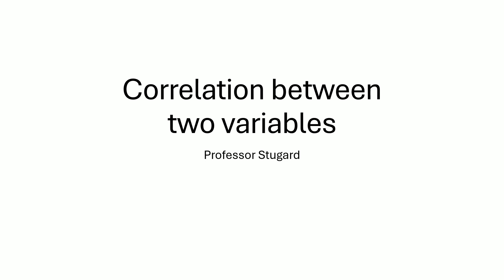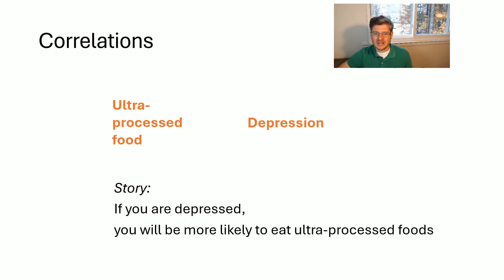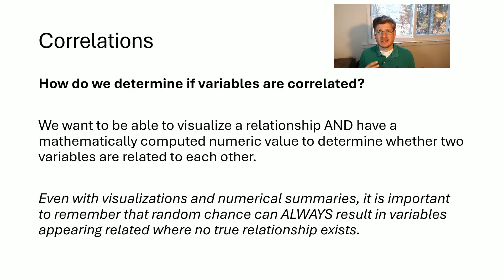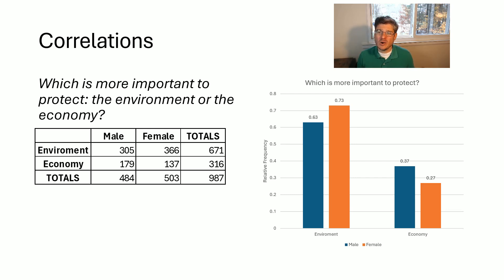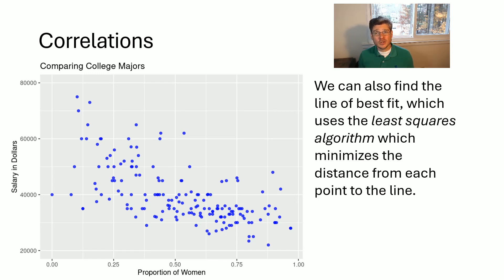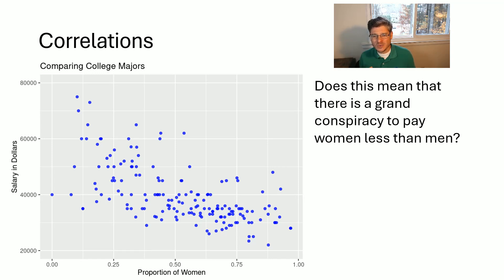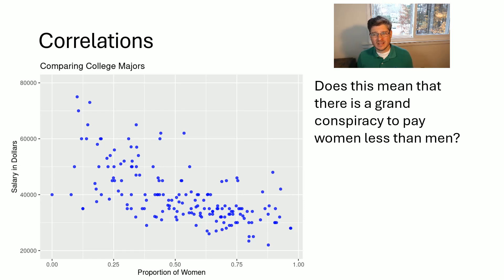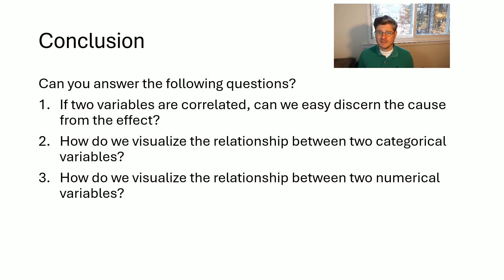Correlation between Two Variables Explained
In this video we look at how we determine if two variables are related to each other.